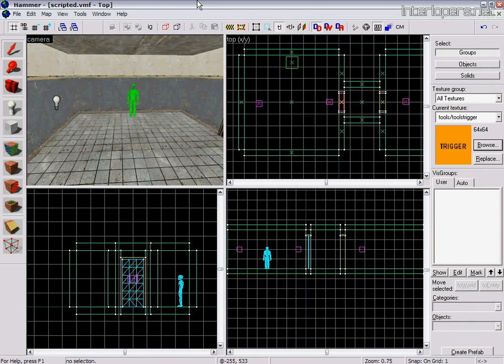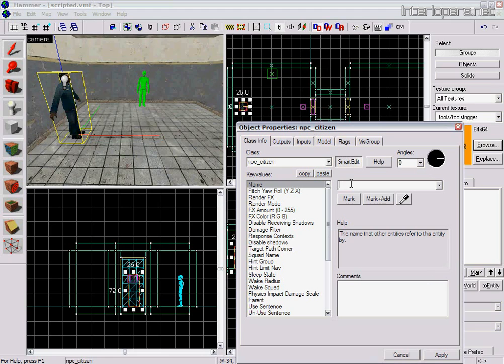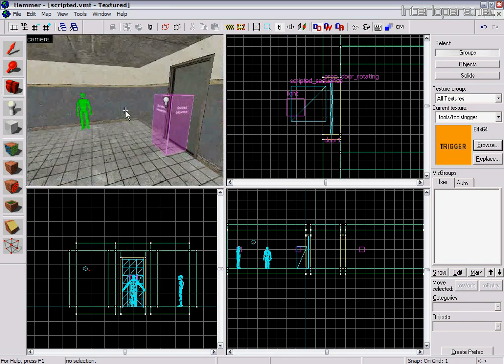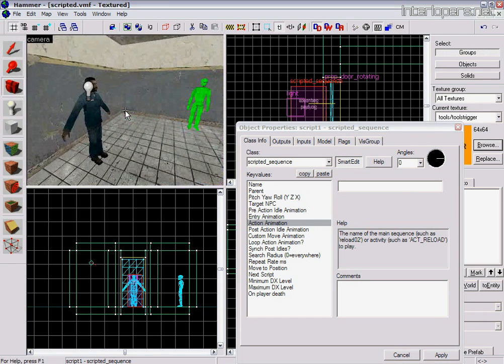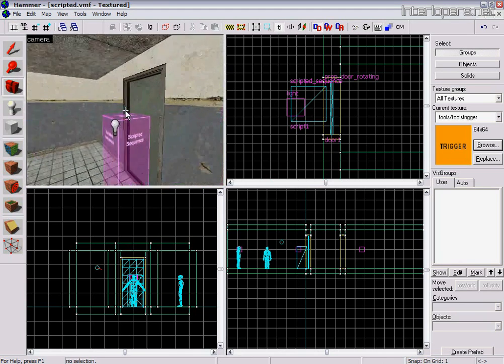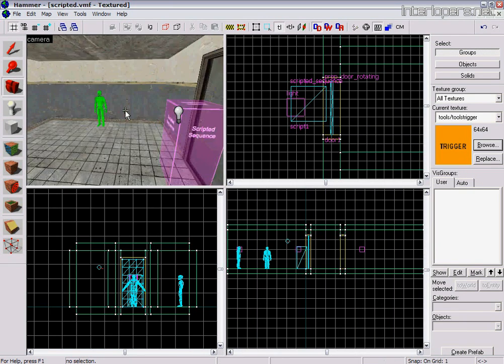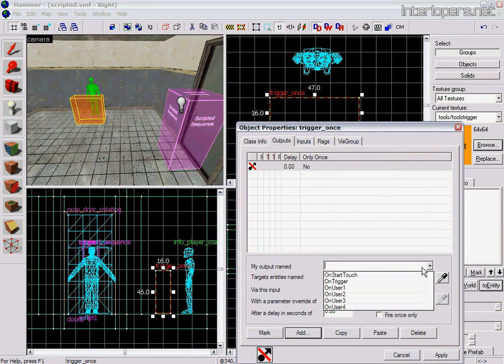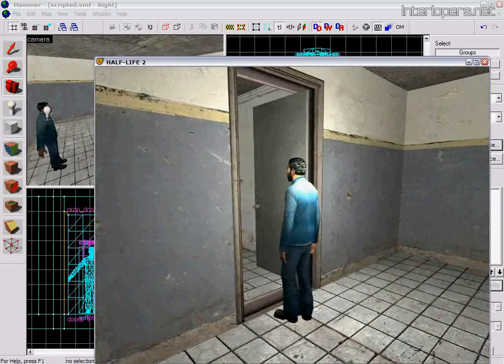Source SDK Tutorial: Scripted Sequences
Thanks to Fashoda crisis!